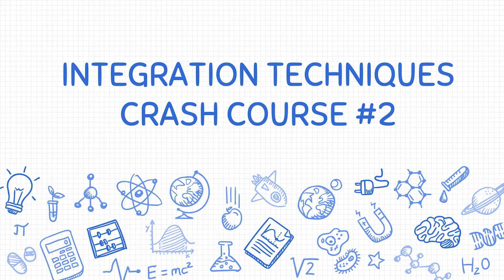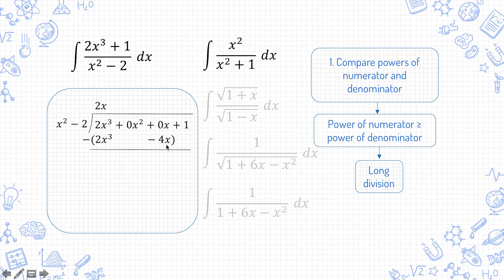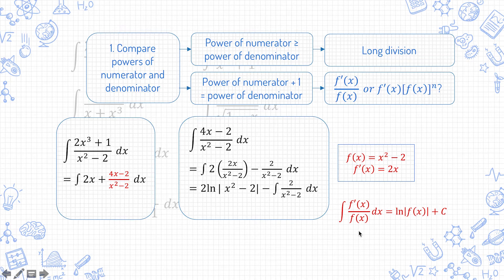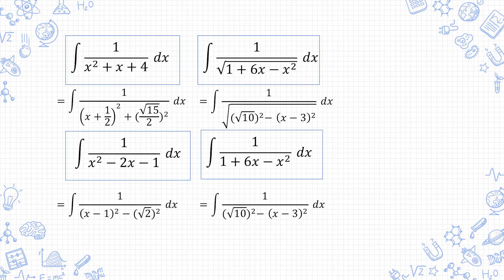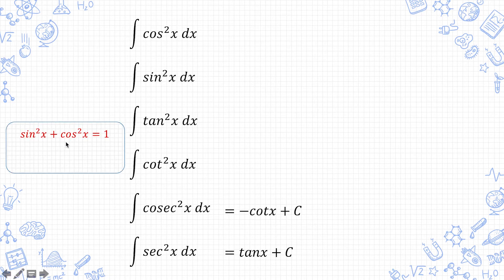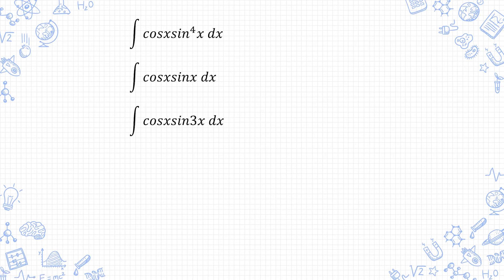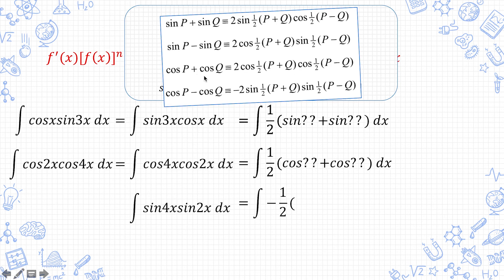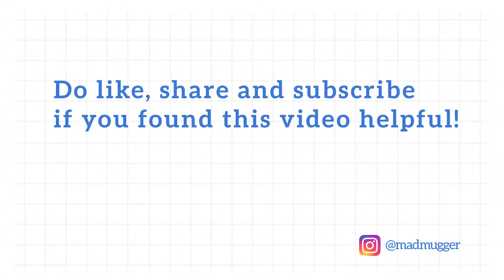[Mad Mugger] 9758 H2 Math: Integration Techniques Crash Course #2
Topics Covered:
Integrating functions of the form p(x)/q(x)
Integrating trigonometric functions and variations